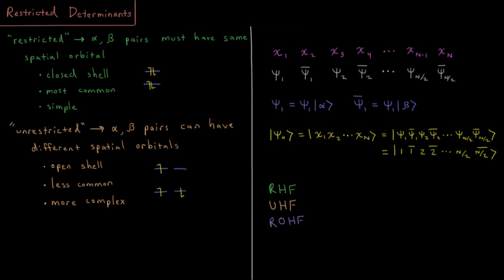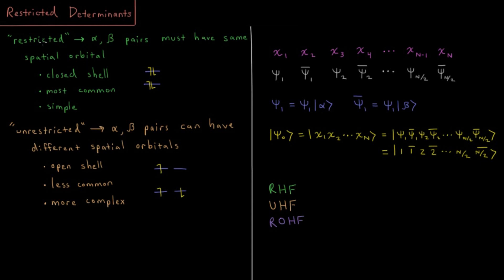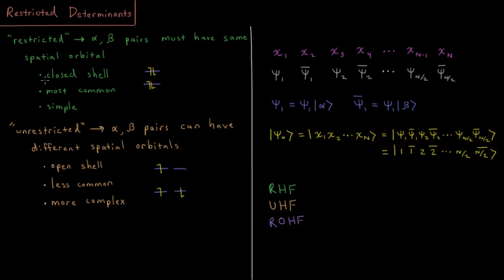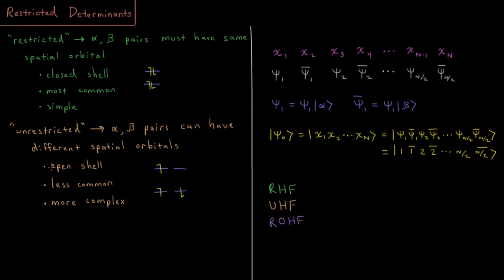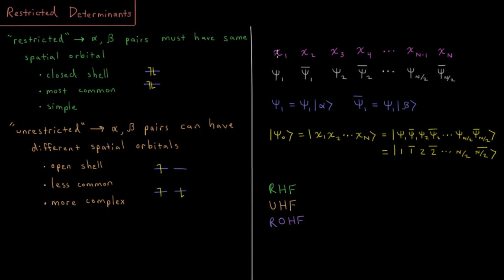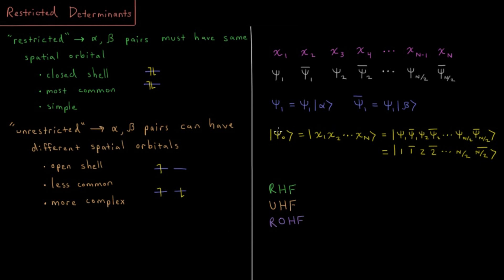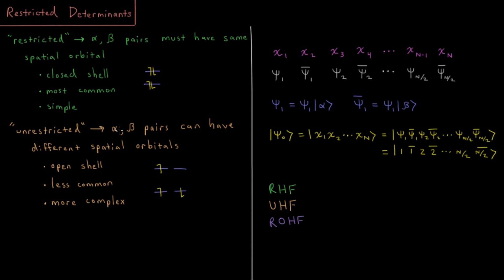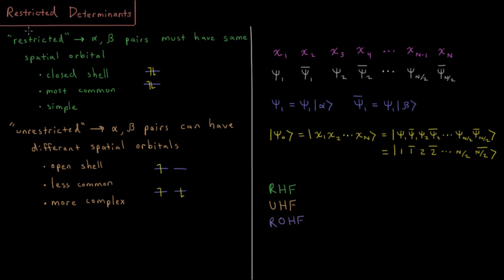Computational Chemistry 4.10 - Restricted Determinants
Short lecture on spin restricted determinants for N-electron wavefunctions.

In a restricted Slater determinant each electron must have a matching electron with the same spatial orbital and the opposite spin function (alpha, beta). This is best applied to a closed shell system, where it simplifies the analysis, equations, and computation of molecular properties. By contrast, an unrestricted determinant allows each electron to have an independent spatial orbital, whether or not there is a corresponding spin-paired electron. This is most frequently applied to open-shell systems which are more complex due to the unequal interactions of alpha and beta electrons due to a non-equal number of each. A restricted Slater determinant can be indicated with spatial orbitals only, and a bar above to represent the beta electrons. Additionally there are restricted open-shell determinants, which will not be discussed further in this course.

--- Video Links ---

--- Social Links ---

--- Equipment ---

Drawing Tablet: Wacom Intuos Pen and Touch Small

Drawing Program: Autodesk Sketchbook Express